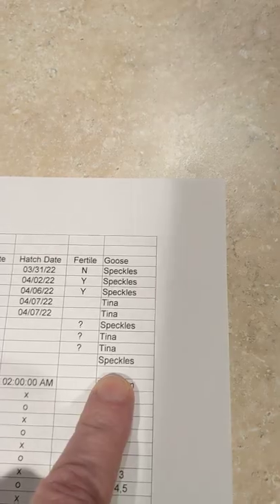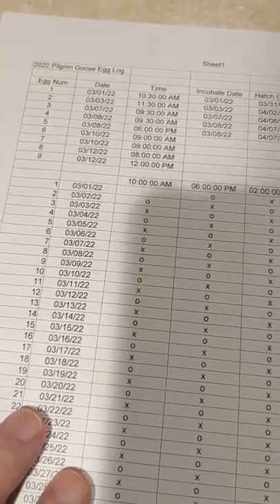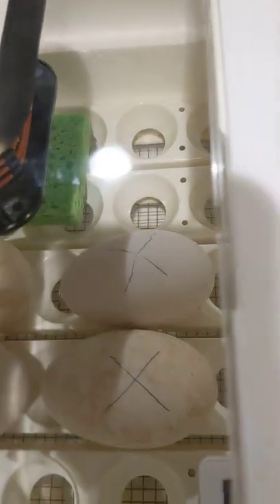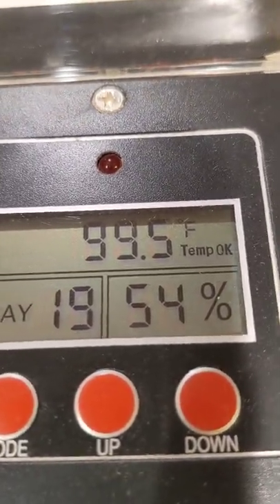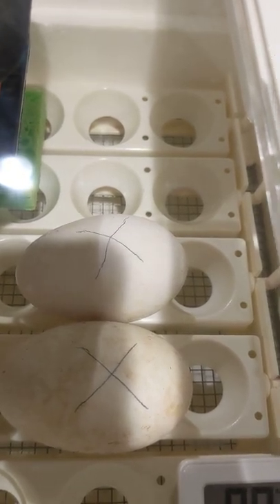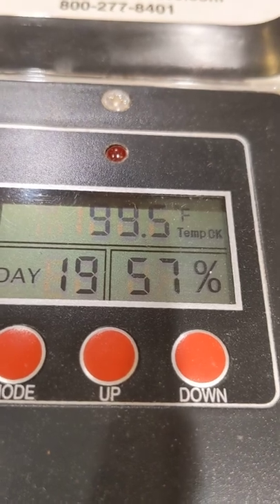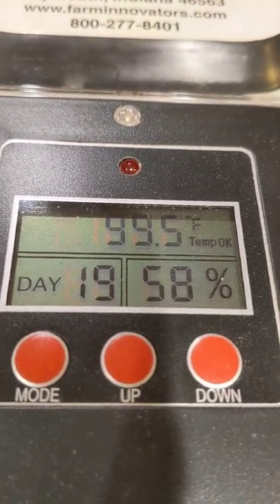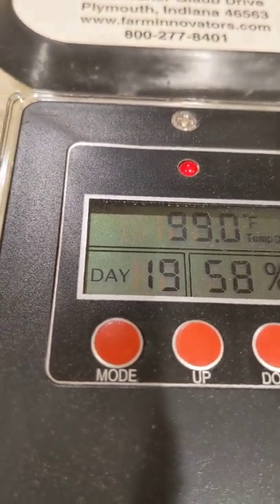How to incubate goose eggs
link to incubator